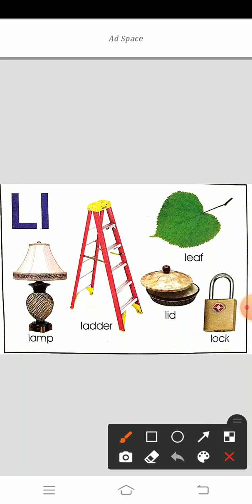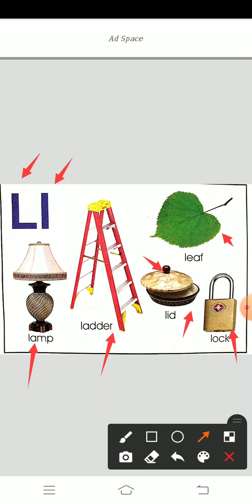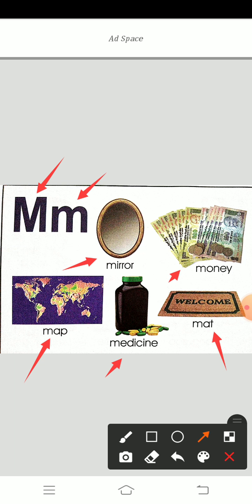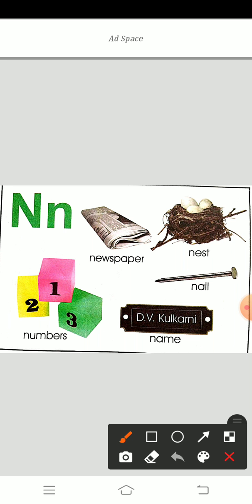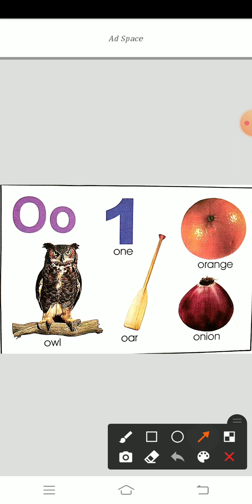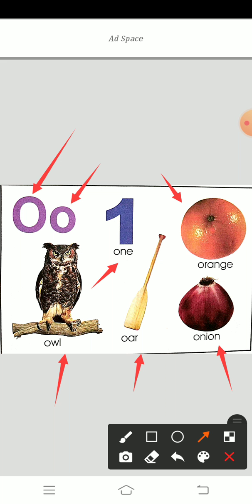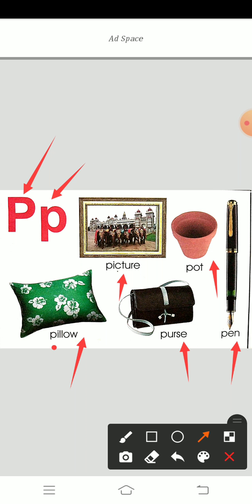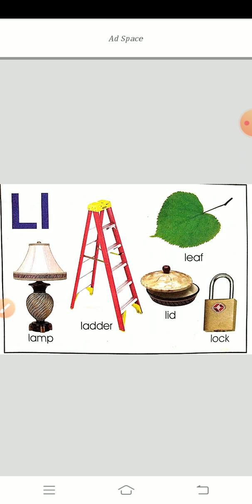2nd English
8-7-2021